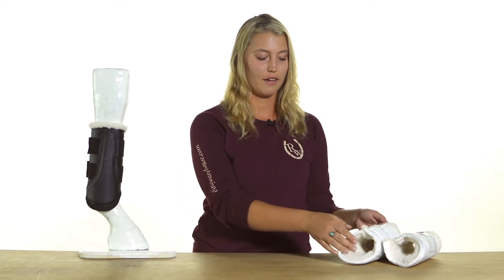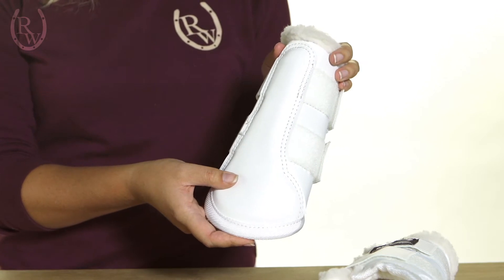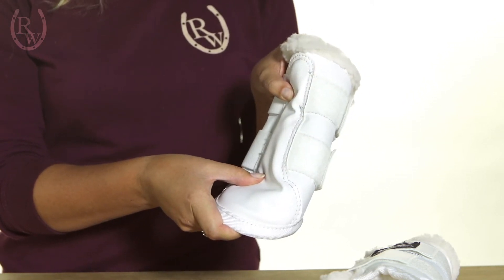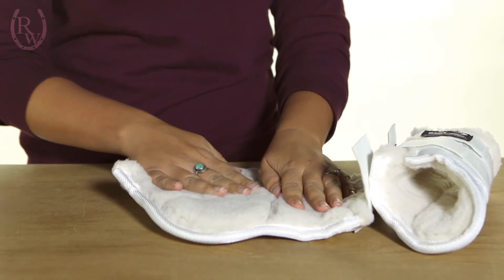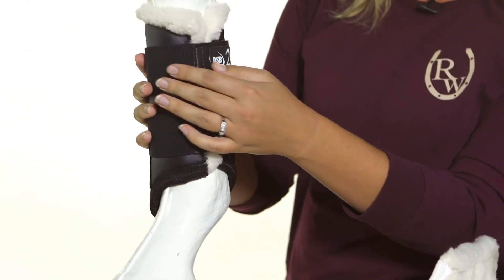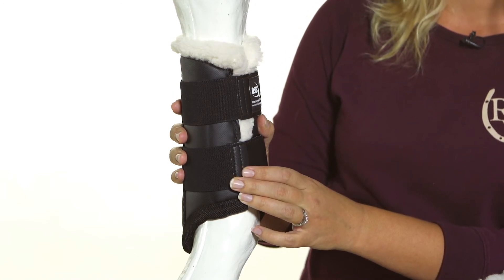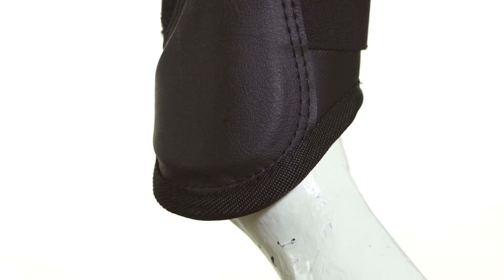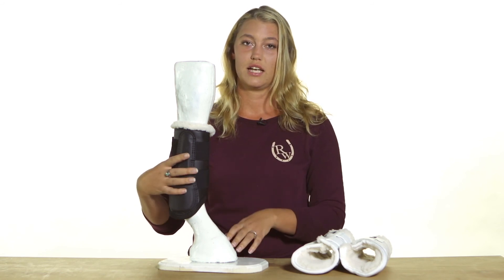Dressage Sport Boot II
Boasting upgraded technical details to suit the modern horse and rider, the Dressage Sport Boots 2 maximize the combination of technical features and top-of-the-line materials to ensure that your horse's most important assets stay safe and sound all season.

Lined with plush fleece for shock absorption and comfort, the DSB 2 is built with a fully puncture and abrasion-resistant  Coverlight™ outer and strike plate, making these boots fully waterproof and anti-fungal. Cordura binding along the bottom of these boots ensure longevity and a sleek finish for every ride.